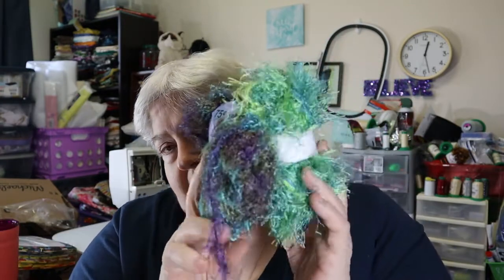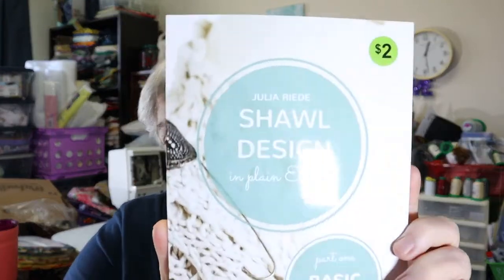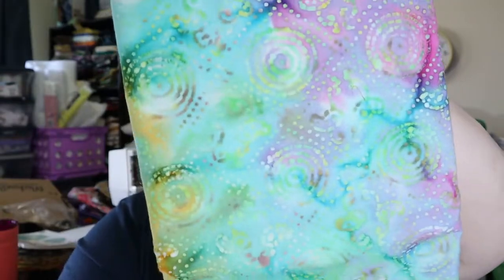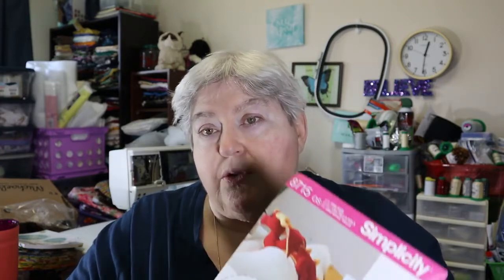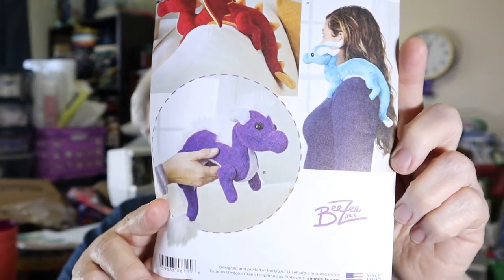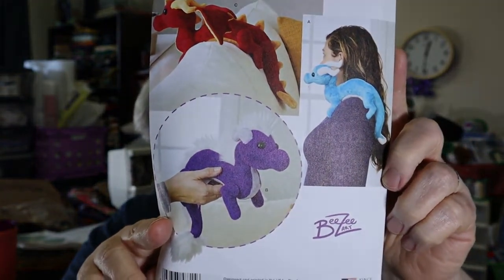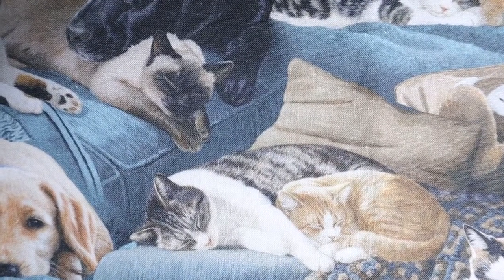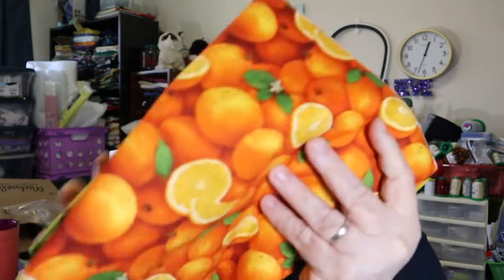Oops I did it again, Some fabric acquisitions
Happy Mail
Jane Wynn
P.O.Box 284
Lock Haven, PA 17745